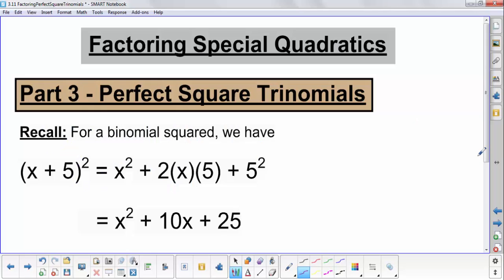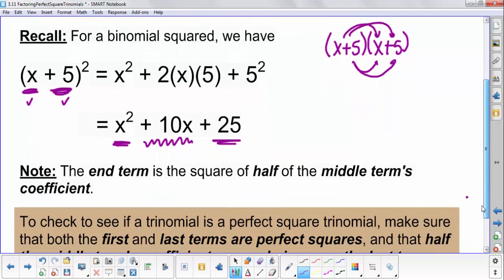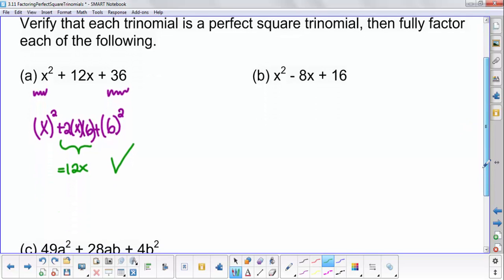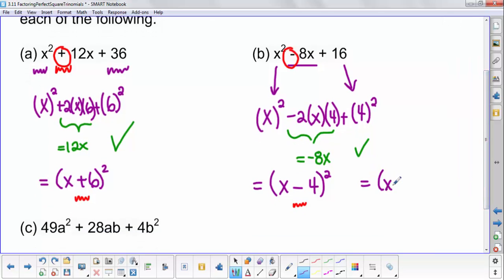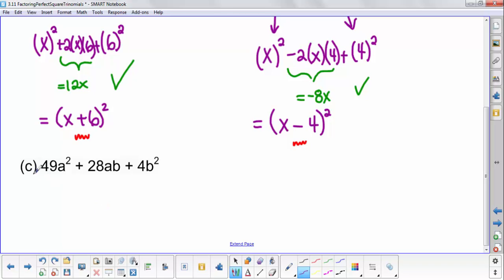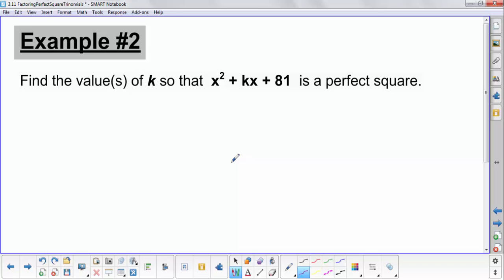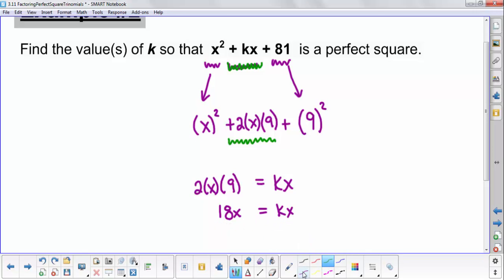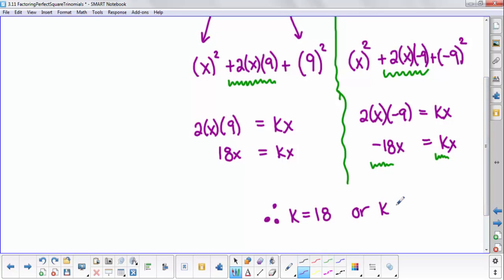(MPM2D1) 3.10 Factoring Perfect Square Trinomials